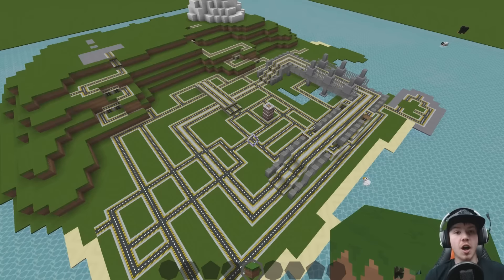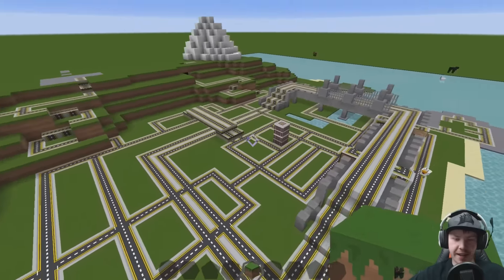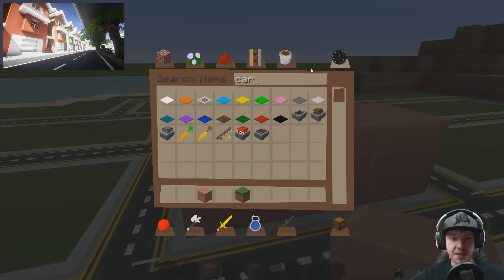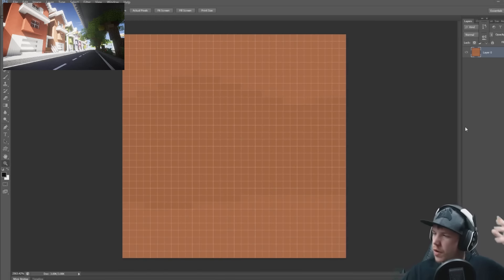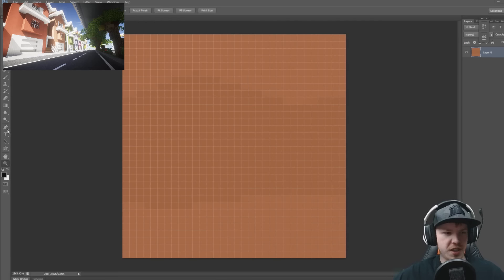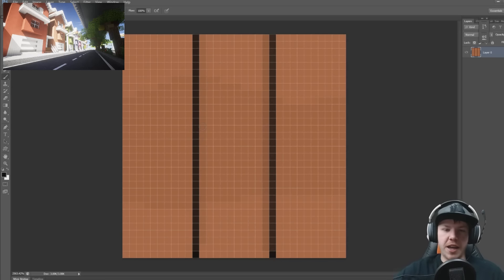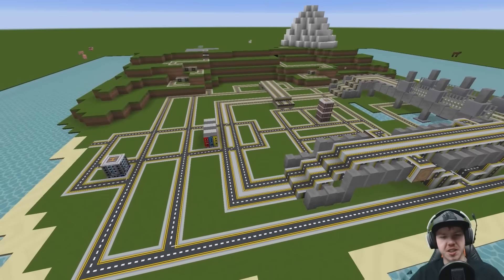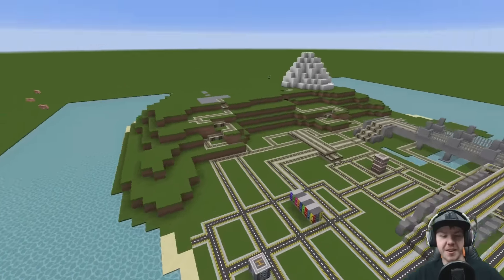Miniature City :: Minecraft :: How To Build :: E3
Everyone has wanted to build an entire city in Minecraft. Some people get further than others but many people give up because of the time it takes to build each structure or they don't think they are good enough. This series will hopefully solve that problem.

Of course there are serious limitations using this, things like roofs are impossible and anything that isn't a square shape also non existent. We have to be clever, creative and innovative to be able to pull off this series, who knows how long it will last before he hit a snag that ruins our plans, but for the moment, it's going to be a lot of fun.

Over the course of this series we will be recreating ZONOWOOD, a full scale city we are building one a different series, but instead of making each building out of thousands of blocks, we will do it in one or two.

At the end of the series or at some point during it, I will release the texture pack to all who want it so they too can build a whole miniature city within only a few hours instead of a few years.

Gamertag: Z One N Only

Cheers Guys.